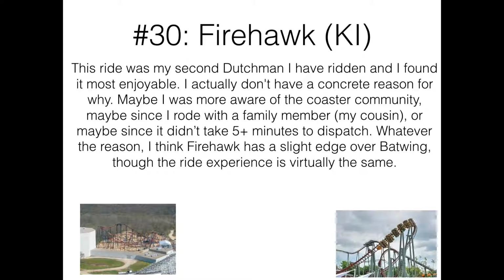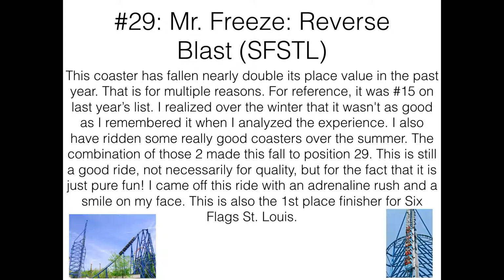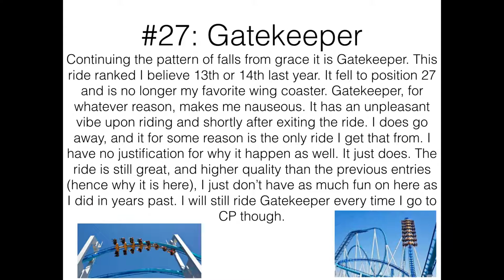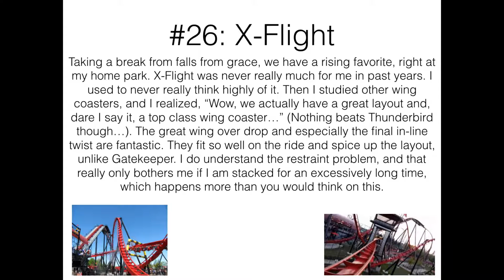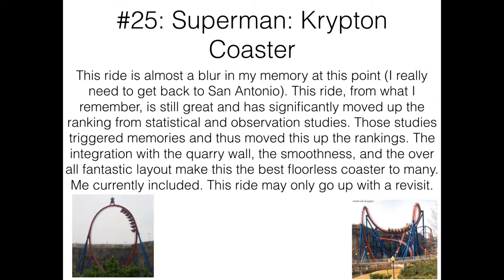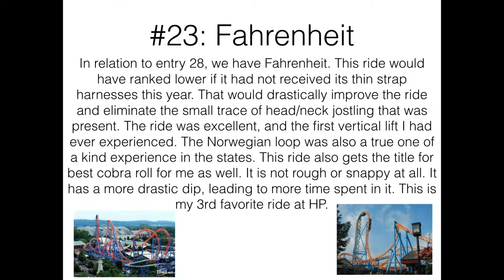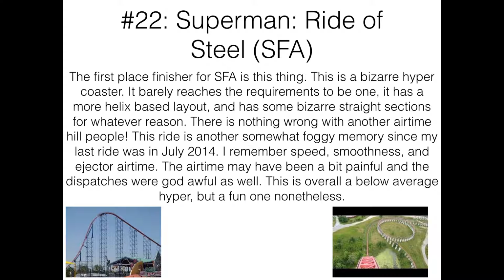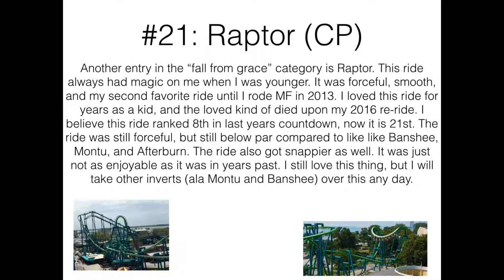Top 100 Coaster Countdown Bonanza Part 9: 30-21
Hey guys, just a heads up, this will be my last formal video of the year. I will still make that confession video, but I I'm for it to happen sometime next week. Any who, Today we have part 9 of this bonanza series. We are 2 parts away from seeing my favorite coasters and putting this series to rest. Also, Tomorrow (as of when this was uploaded) is my birthday! I will be 16. Wish me good luck, a happy birthday, and happy holidays.

I hope you guys have a happy holidays and finish 2016 off well.
And, as always... Peace!!